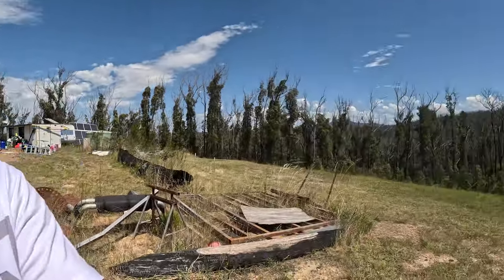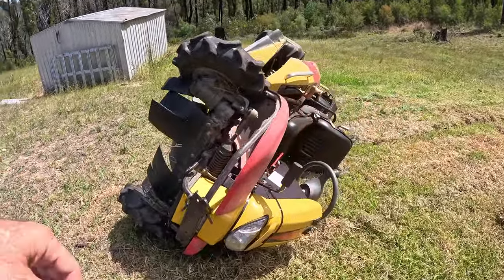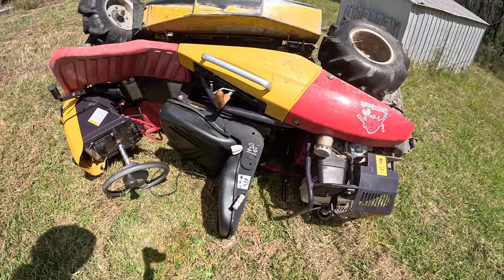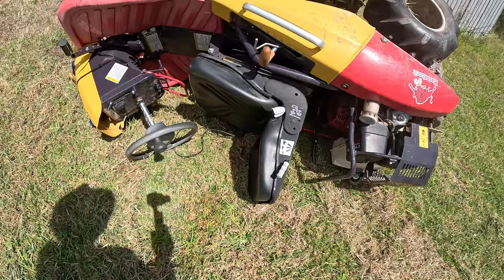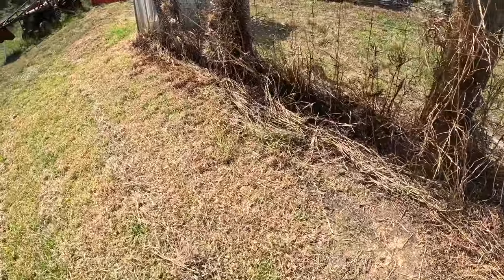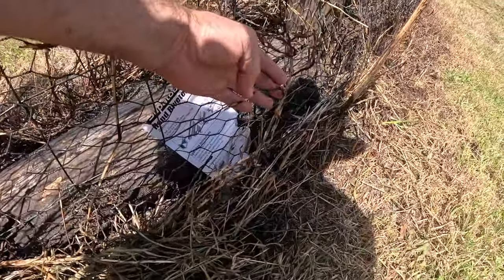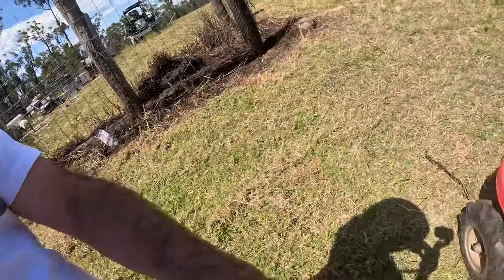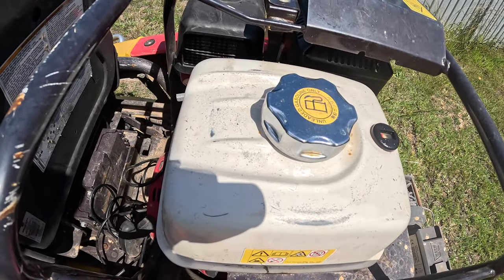RazorBack Mower ROLLED!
Rolled but no damage.